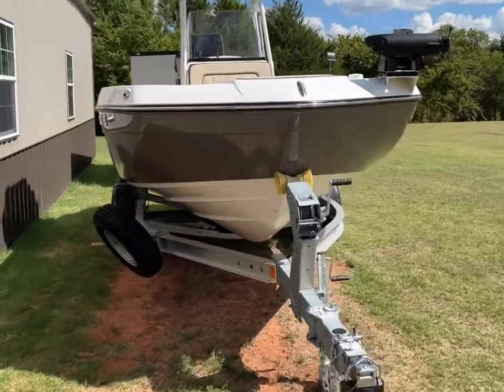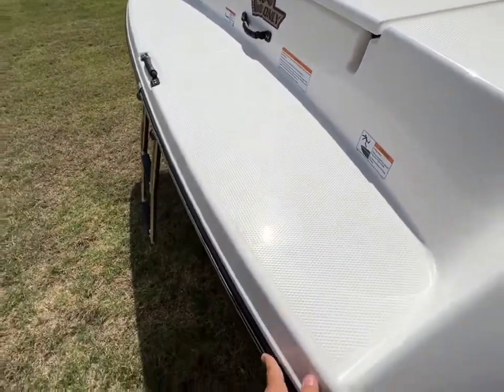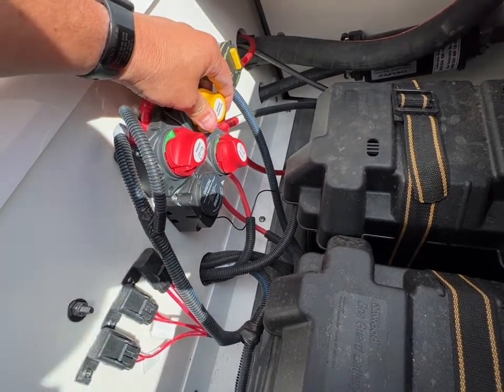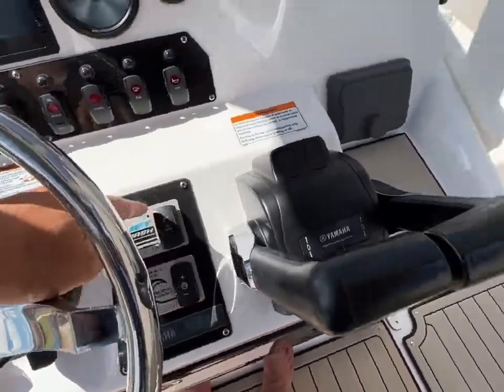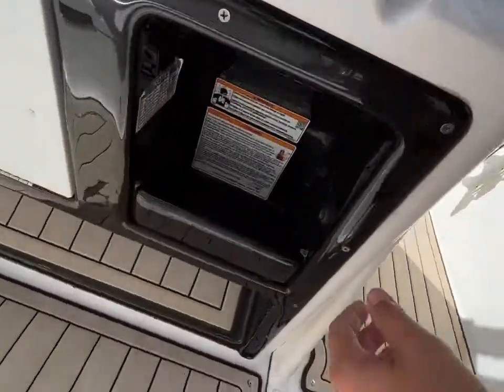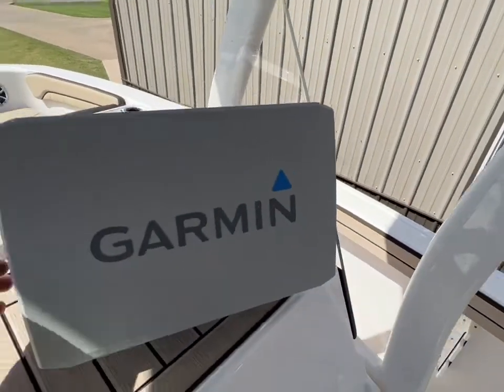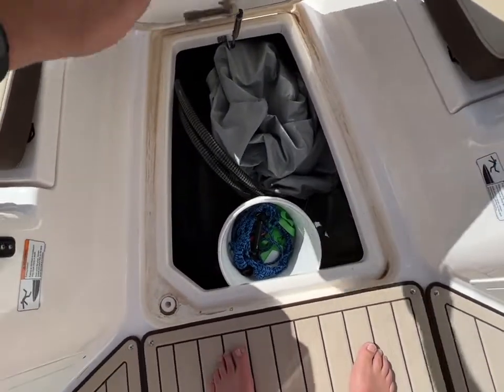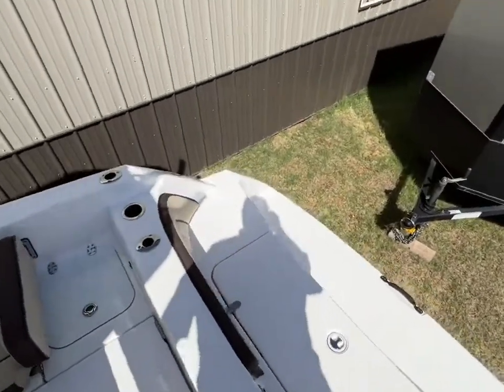2022 Yamaha 210 FSH for sale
2022 Yamaha 210 FSH for sale. See listing below